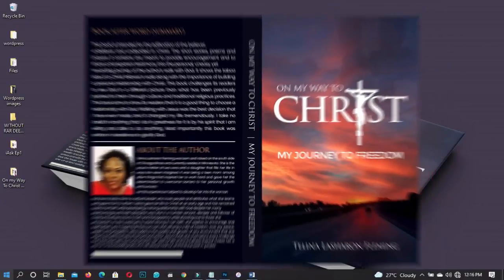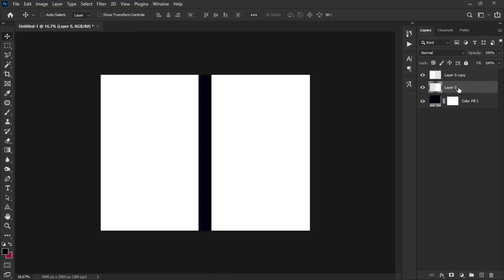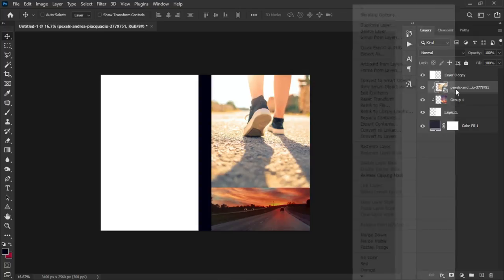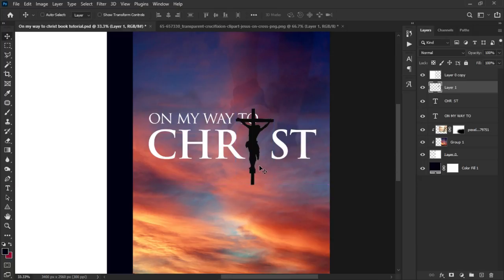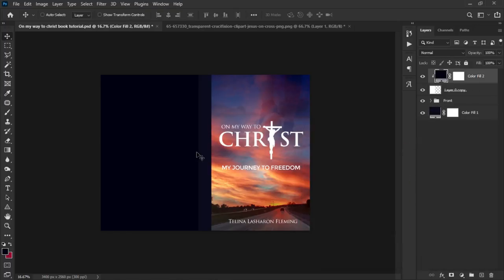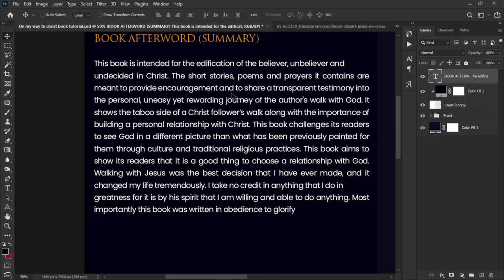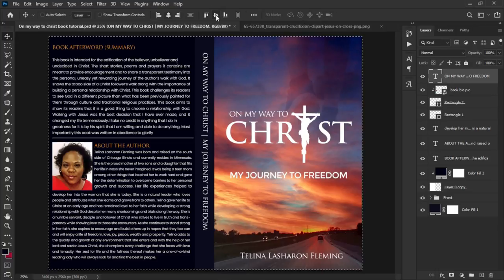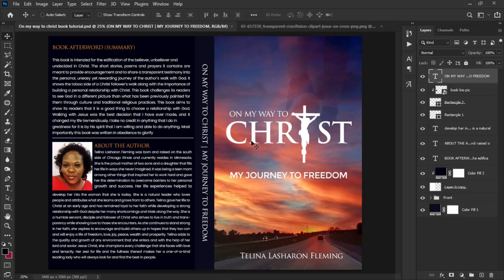How To Design A Book Cover in Photoshop - Photoshop Tutorial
This video shows you how to make a Book Cover Design, a photoshop step-by-step tutorial. This video comes with clear English instructions, so you can follow along even if you are a beginner. This tutorial can be used for Amazon book design, self-publishing books, etc. I hope you enjoy the tutorial.

Get music for your youtube videos from Epidemic Music (Get one month for free)

Feel free to use the time stamps
0:00 Intro
0:48 Setting up the project
3:17 Front Cover
3:20 Establishing Background
6:47 Front Texts
11:54 Back Cover
12:47 Book Summary
14:33 About The Author
20:05 Spine Text

This video is also related to innocent k boateng, innografix, Ghanaian YouTuber, Ghanaian tech YouTuber, Christian book covers, church book covers, book cover designs

Much love